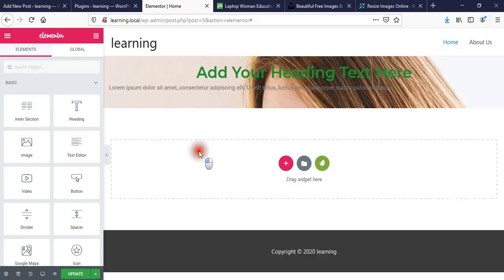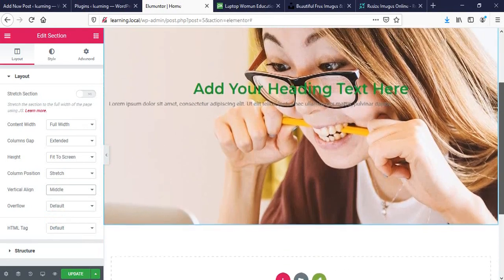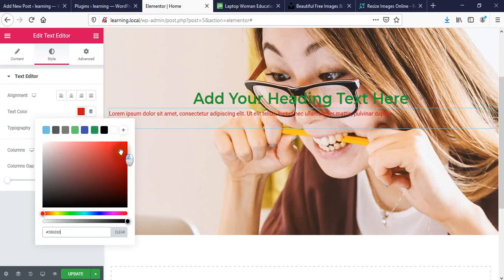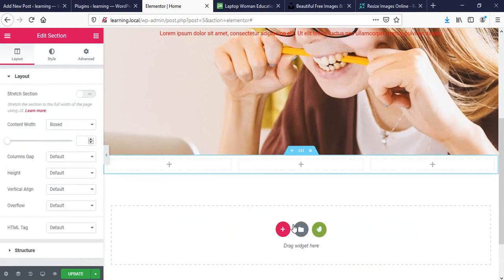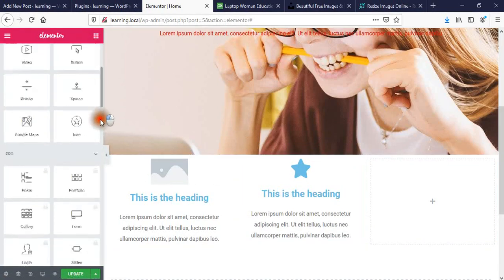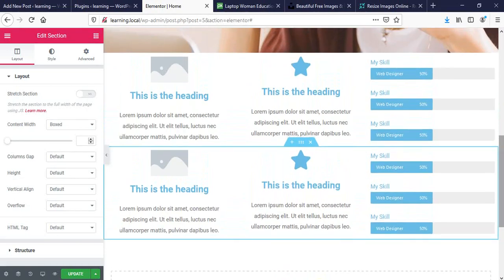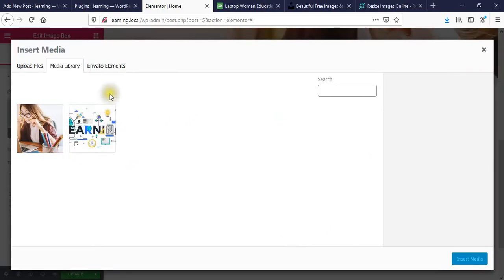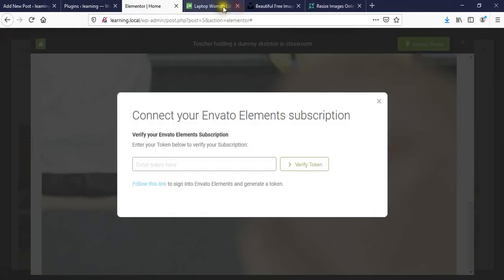16 Basic use of the page builder 4